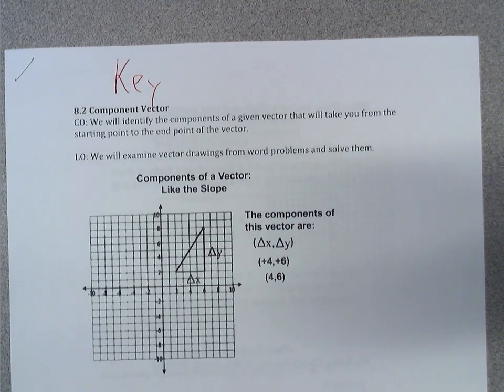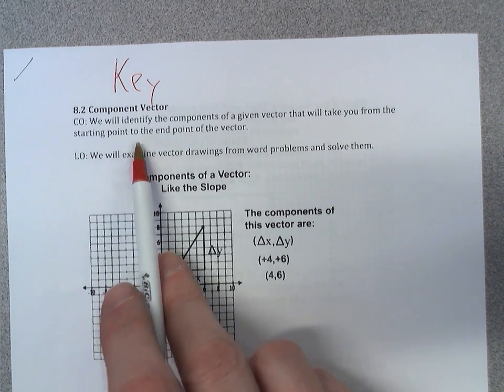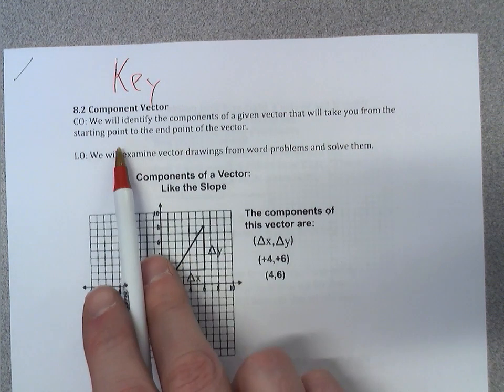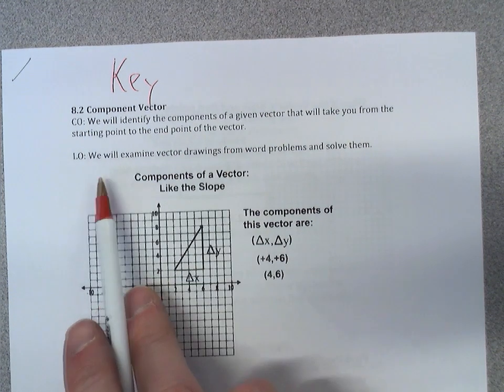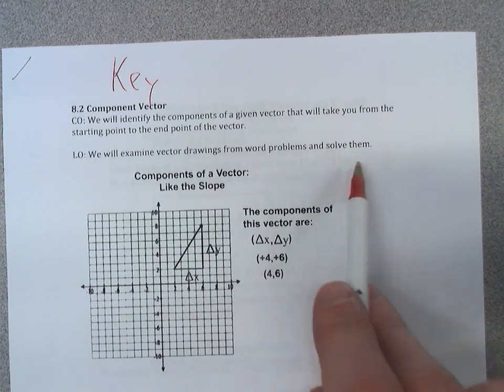Lesson 8.2 Part 1